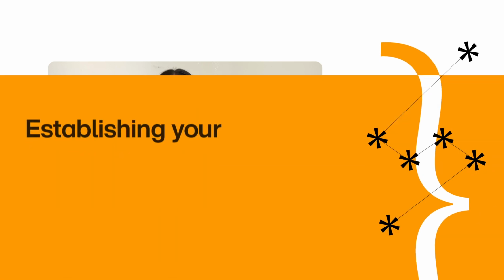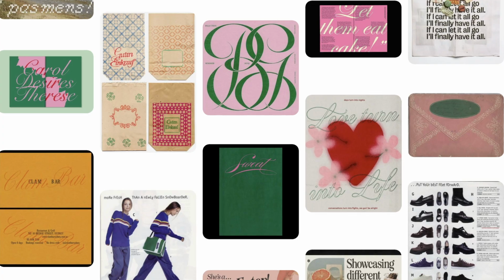How to find design inspiration in an age of information overload.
“We designers think about what we see all the time.”

Inspiration tends to be a very personal experience. Most people have their own rituals: go for a walk, make coffee, browse Behance, sit down with a design book, and so on. To avoid getting lost in a rabbit hole of scrolling for inspiration online or waiting for it to strike, it can help to build a library and set some constraints.

We are all exposed to masses of visual content everyday: between imagery and video on social media, ads and billboards, product packaging, TV titles, signage, and more, it can often feel like visual overload.

A good first step to finding fresh inspiration is to start by looking for things that stand out to you, and really consider why they’re meaningful.

In this video, we describe how to keep a fresh eye on the world and organize your library.